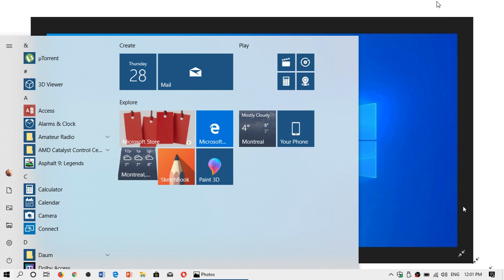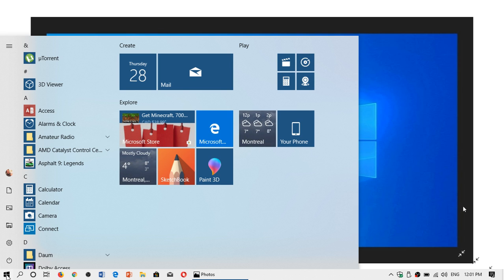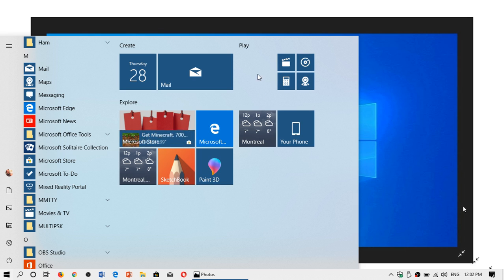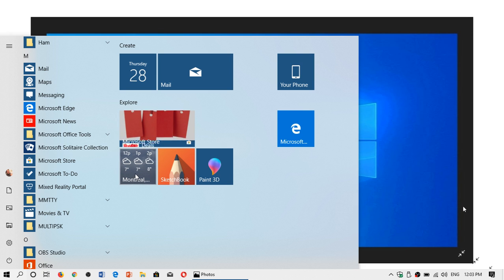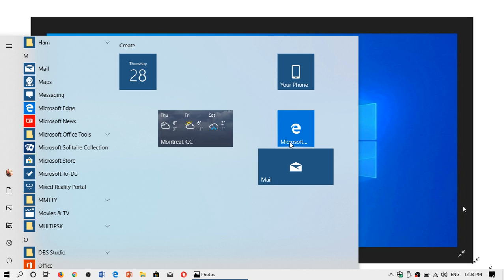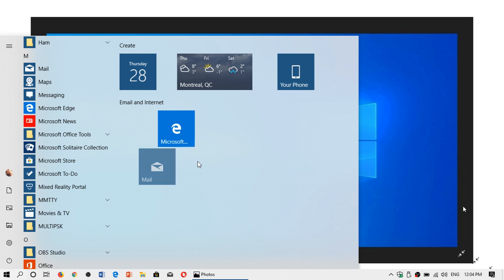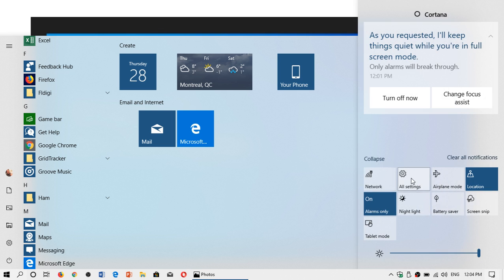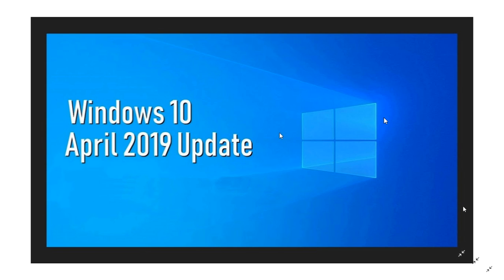Windows 10 April 2019 update Start menu has been improved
Start menu has been improved over the past versions in 1903